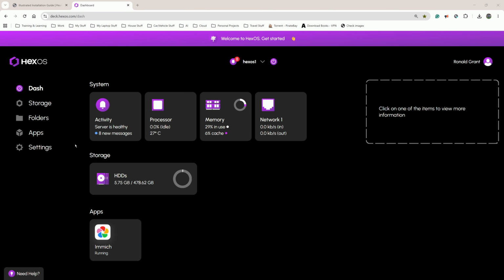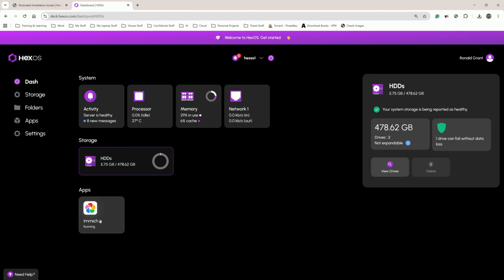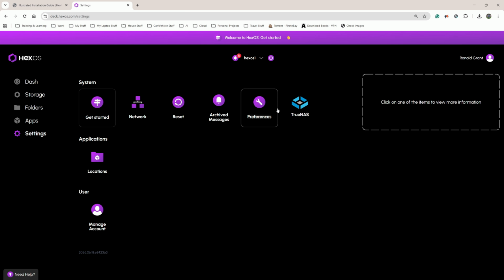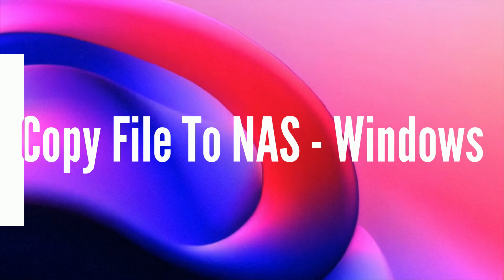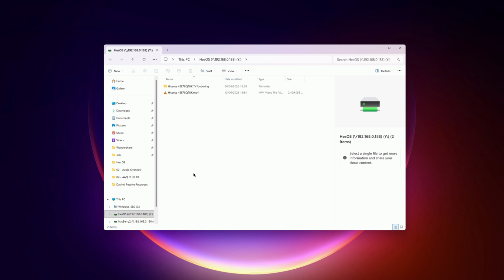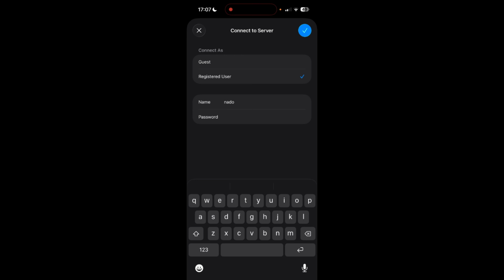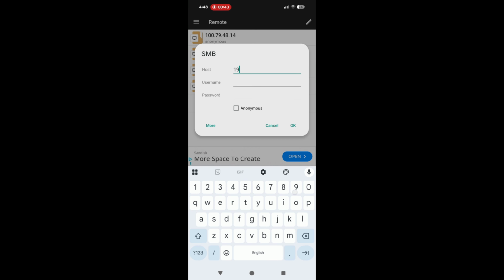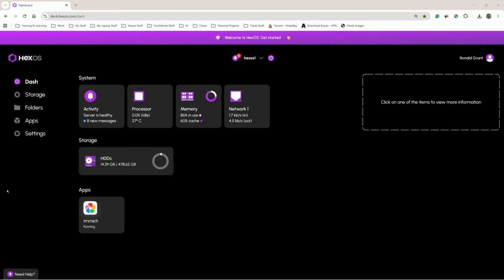How to Access HexOS Files from Windows, Android & iPhone | Complete NAS Sharing Guide - Home Cloud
Want to access your HexOS files from Windows, Android or iPhone?

In this HexOS tutorial, I show you how to connect to your HexOS NAS shared folders from multiple devices. We cover Windows file sharing, mapping a network drive, connecting an iPhone using SMB, and accessing files from Android.

This guide is perfect for beginners who have already installed HexOS and want to start using their NAS for file storage, backups, media, documents and private cloud access.

📌 Video Chapters

00:00 Introduction
00:20 HexOS Dashboard & Shared Folder Overview
02:38 Access HexOS Shared Folder from Windows
03:36 Copy Files to Your HexOS NAS from Windows
04:07 Map a Network Drive to HexOS in Windows
05:13 Connect an iPhone to a HexOS NAS (SMB)
06:28 Connect an Android Device to a HexOS NAS (SMB)
07:15 Upload and Access Files from Android
08:02 My HexOS Experience So Far (Early Impressions)

In this video you will learn:

✔ How to access HexOS shared folders
✔ How to connect Windows to HexOS
✔ How to map a network drive in Windows
✔ How to connect an iPhone to a HexOS NAS
✔ How to connect Android to a HexOS NAS
✔ How to use SMB file sharing
✔ How to create your own private cloud storage

Whether you are moving from TrueNAS, OpenMediaVault, CasaOS or setting up your first NAS, this guide will help you get started.